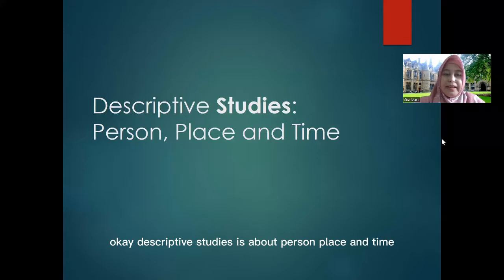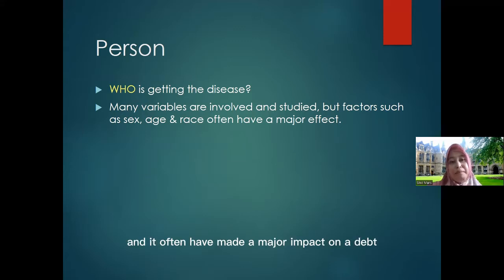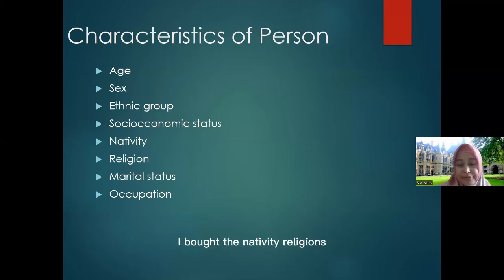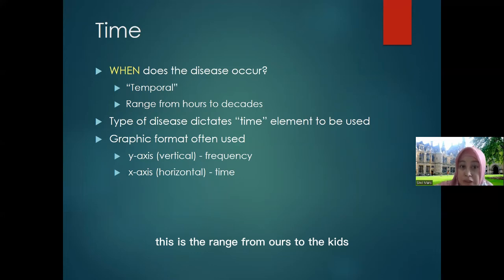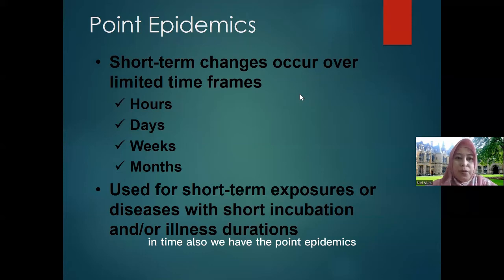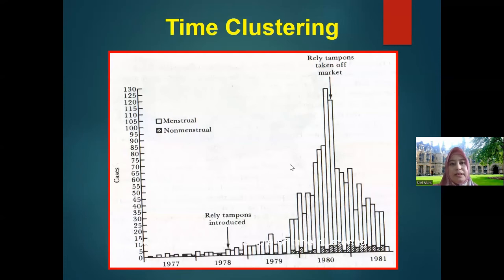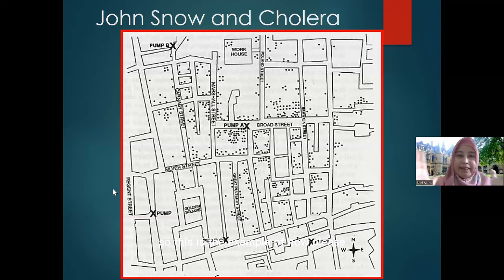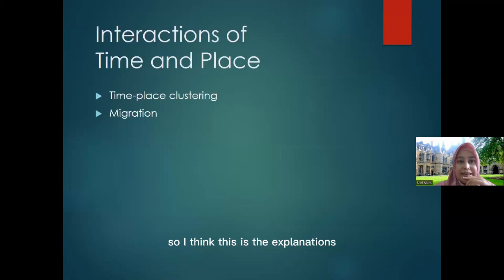Descriptive Epidemiology (IN ENGLISH)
This is recording of epidemiology class with the topic of "Descriptive Epidemiology"